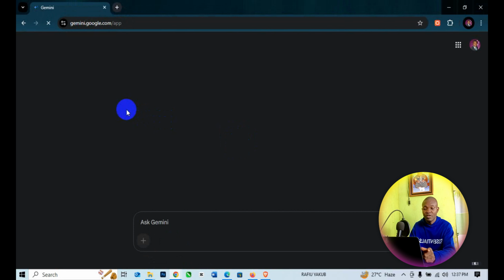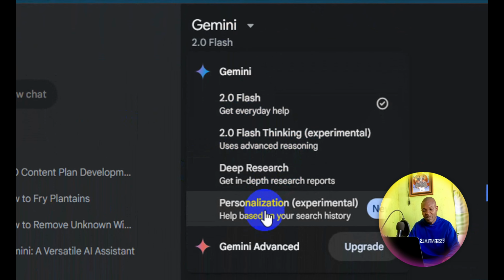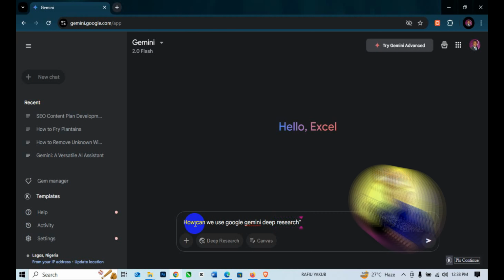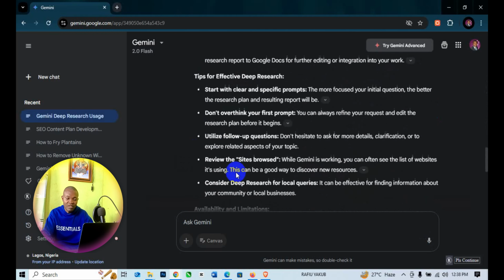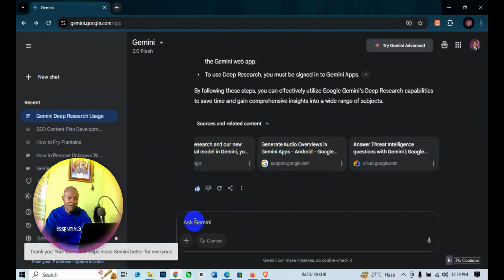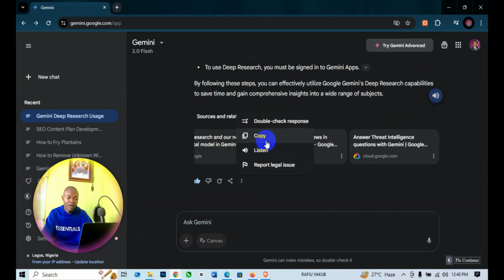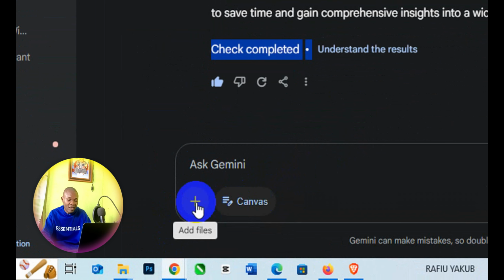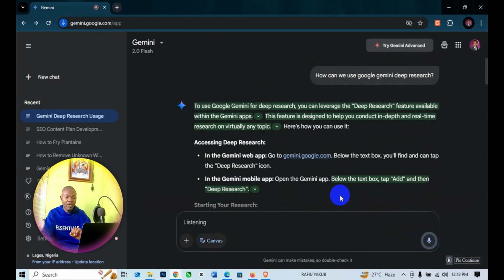How to Start Chatting Directly with Google Gemini AI – Quick and Easy!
Are you eager to explore the capabilities of Google Gemini AI? This cutting-edge AI assistant is here to enhance productivity, spark creativity, and answer your toughest questions. In this video, we’ll guide you through a simple and straightforward process to start chatting directly with Google Gemini AI and unlock its incredible features. 🚀

🔒 What You'll Learn:
1. What is Google Gemini AI? Understand the features and benefits of this next-gen AI assistant, designed to transform how you interact with technology.
2. Accessing Google Gemini AI: Step-by-step instructions to connect with Gemini AI on supported platforms, whether you’re on a desktop or mobile device.
3. Getting Started with Your First Chat: Learn how to begin a conversation and explore its key tools, from answering questions to brainstorming ideas.
4. Customizing Gemini AI’s Responses: Discover how to tailor its replies to suit your needs, including setting preferences for tone and content style.
5. Tips for Maximizing Gemini AI’s Potential: Explore advanced use cases like workflow automation, creative writing, and technical problem-solving.
6. Troubleshooting Common Issues: Solutions for challenges like difficulty accessing the platform or understanding its responses.

🛠️ Tools & Resources:
- Supported Platforms Guide: A walkthrough of apps, browsers, or software compatible with Google Gemini AI.
- Feature Demonstrations: Examples of how Gemini AI can streamline tasks and provide personalized assistance.
- Troubleshooting Help: Assistance with login issues or technical errors during setup.

📲 Why It Matters:
- Enjoy personalized AI assistance for everyday tasks and creative projects.
- Save time and boost efficiency with instant, accurate answers to your queries.
- Explore the future of AI technology with Google’s innovative Gemini platform.

Don’t miss out on our latest AI tips, tech tutorials, and feature updates!

📩 Feedback & Questions:
Have you tried chatting with Google Gemini AI yet? Share your thoughts or ask questions in the comments below—we’re here to help!